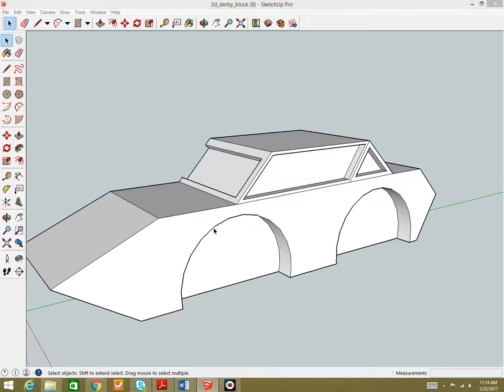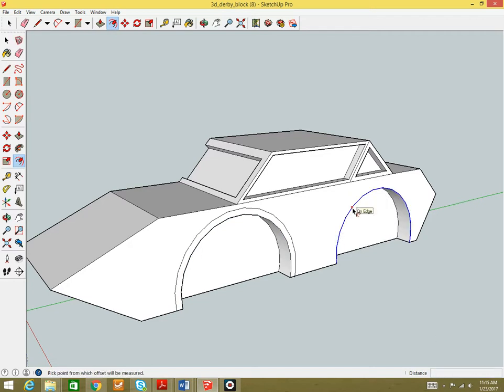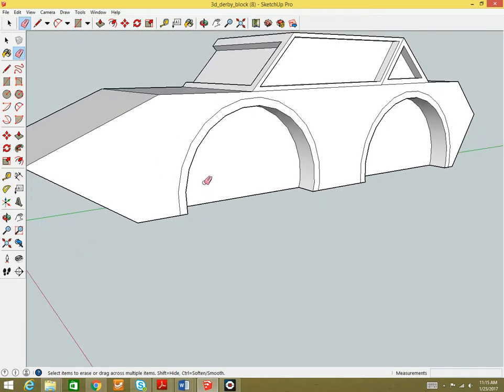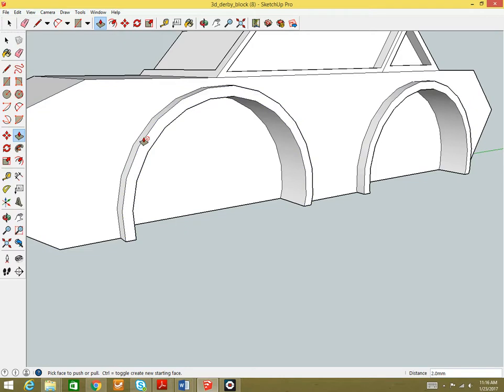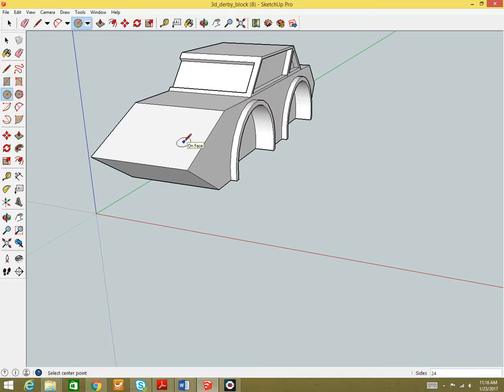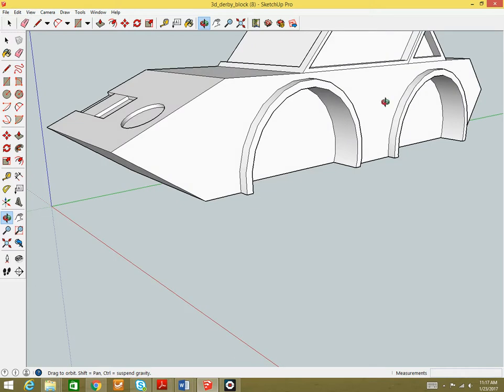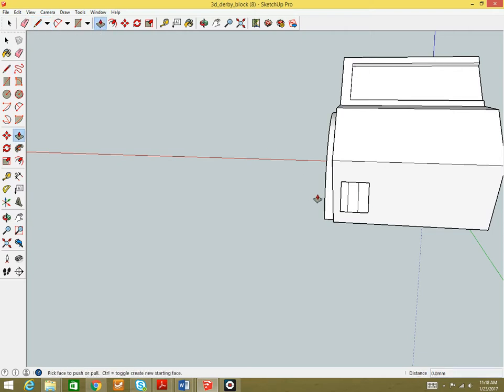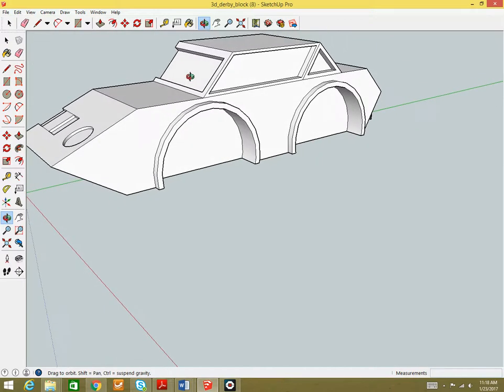3D Cars Fenders & Lights